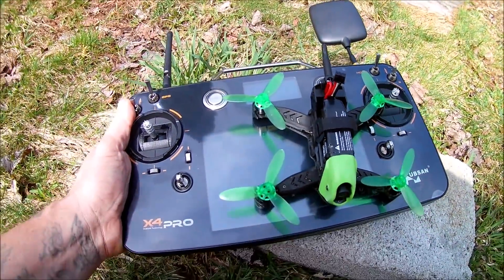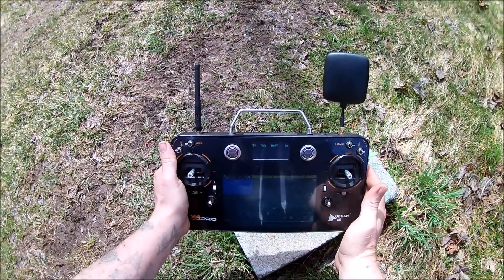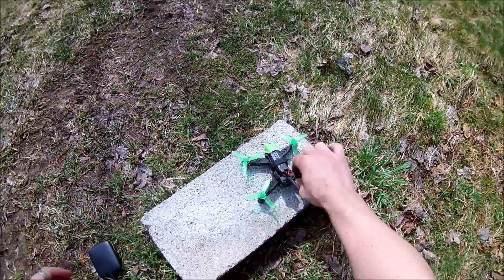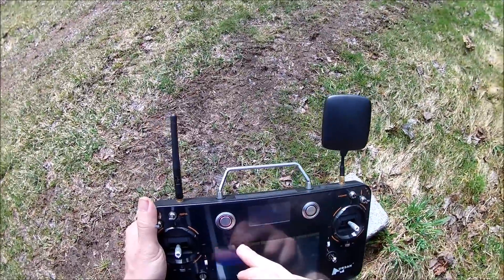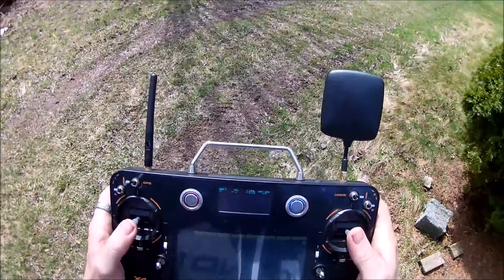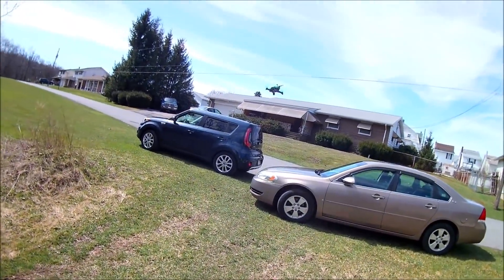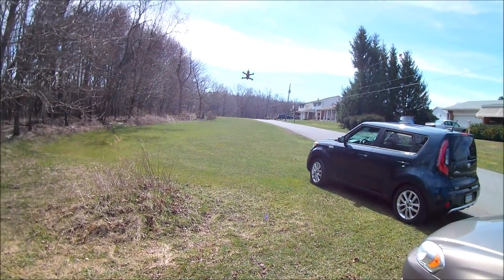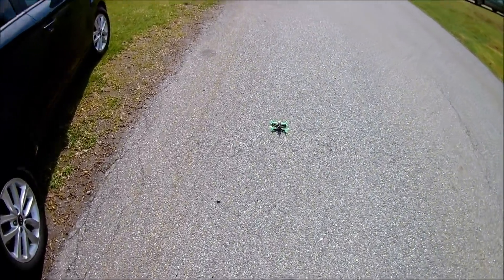Hubsan H7000 bound to H123D Jet Brushless RC Drone REVIEW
h7000 is a great controller and versitile - Tenker 4k hat cam used GO TO HUBSAN STORE MAKE THEM OFFER - tell em JAY DRONE SENT YOU